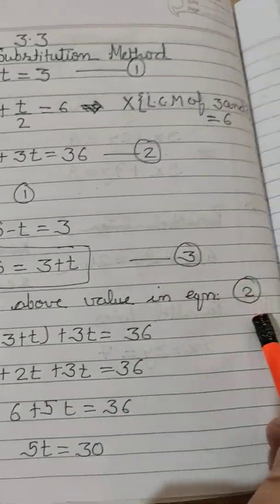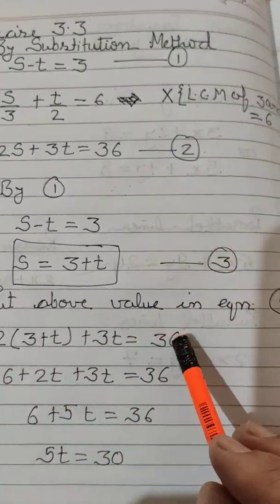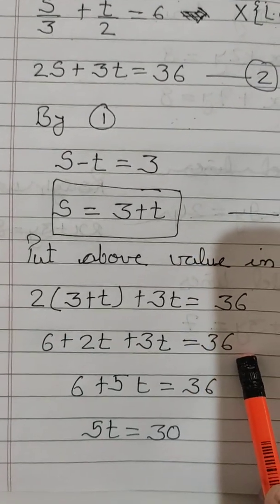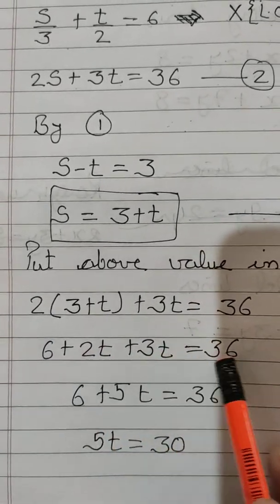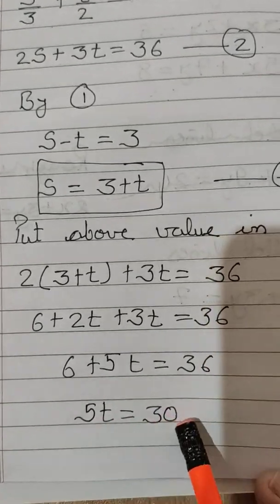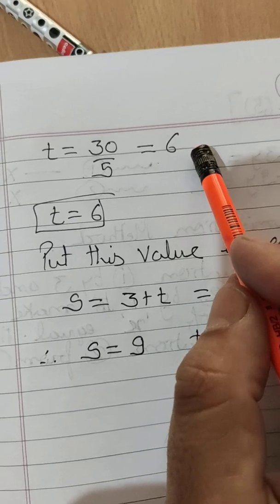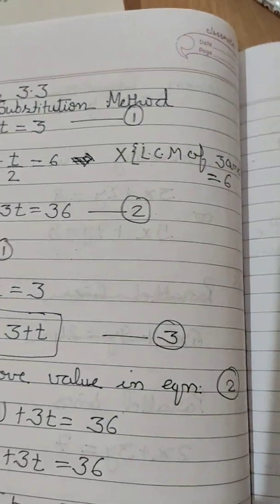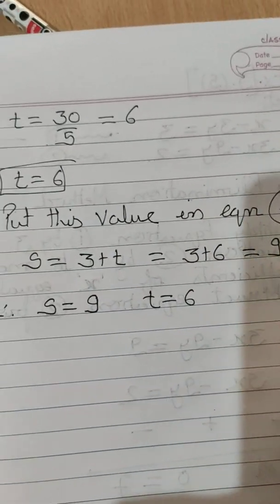Class 10th-chapter3 pair of linear equation in two variables (lecture-3)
Substitution method explanation